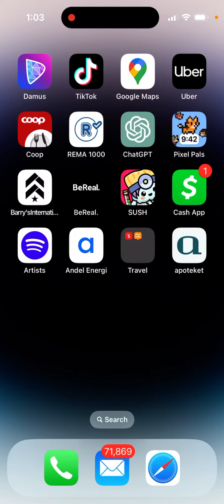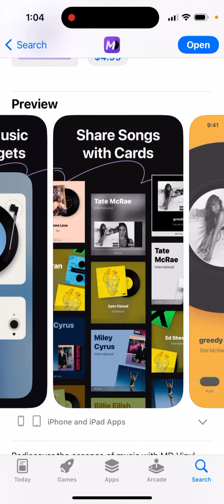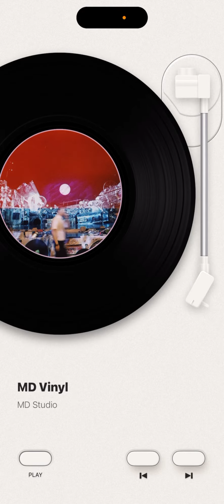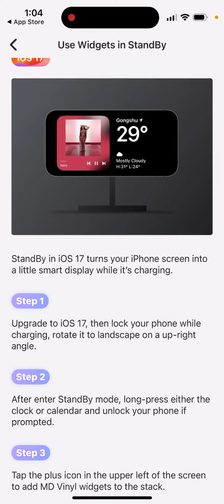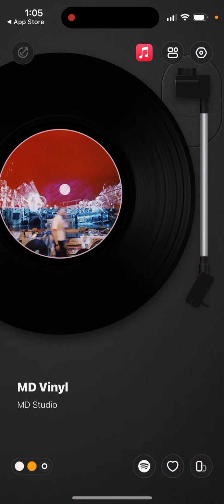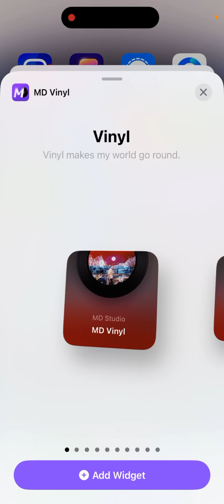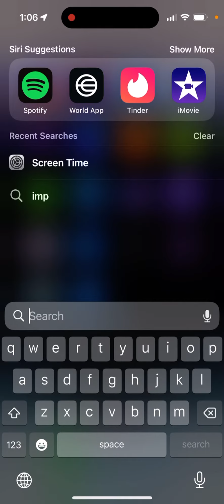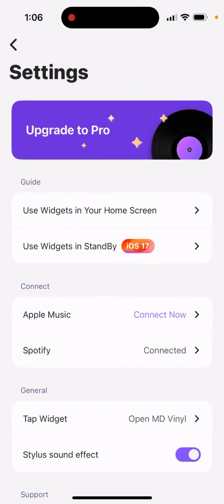How to use MD VINYL WITH SPOTIFY?